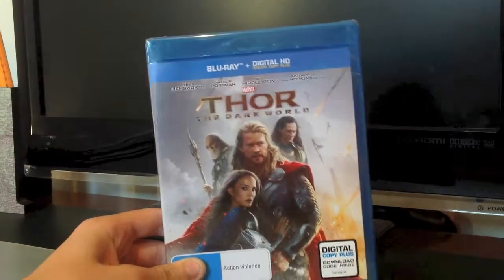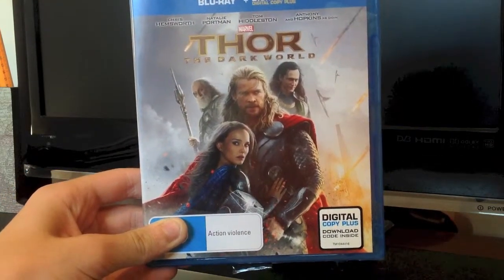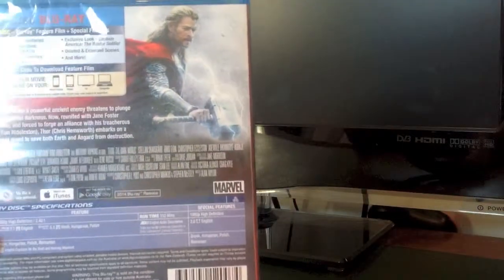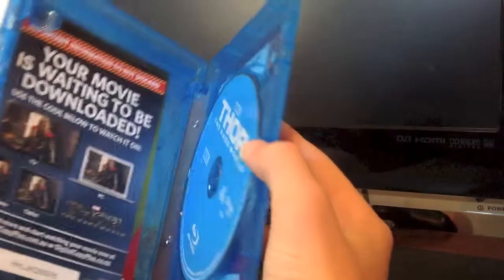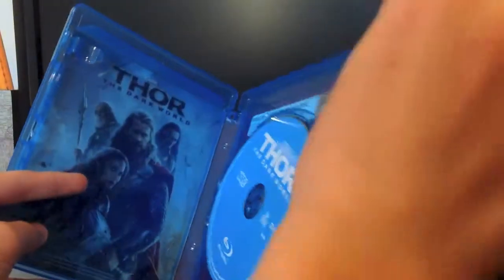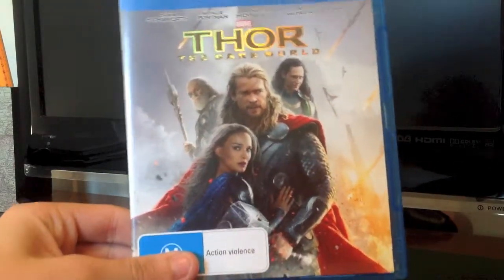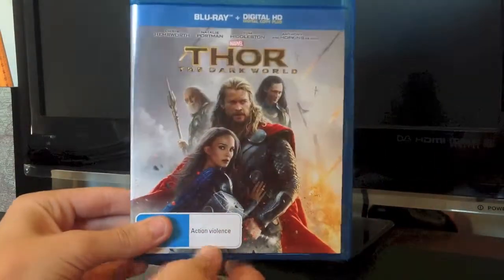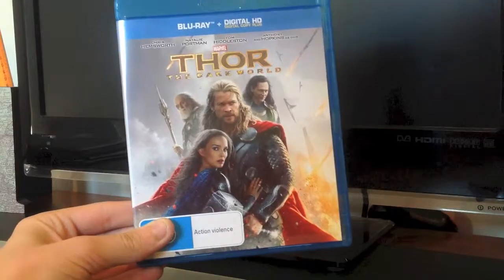Thor The Dark World Blu-Ray Unboxing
Music: Escaping the Realm - Thor The Dark World Soundtrack - Brian Tyler